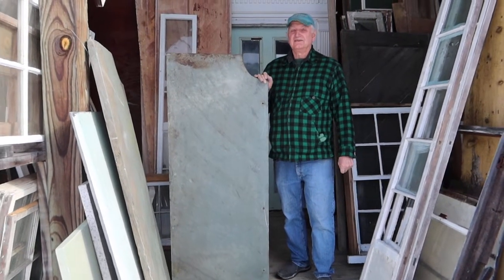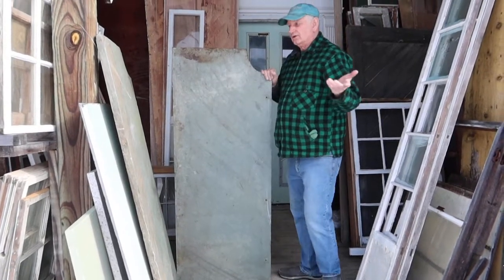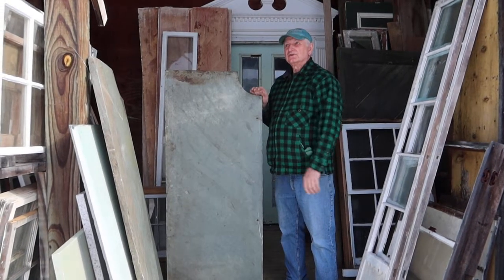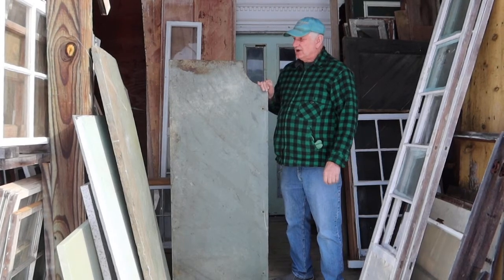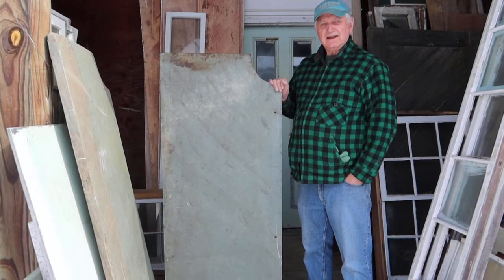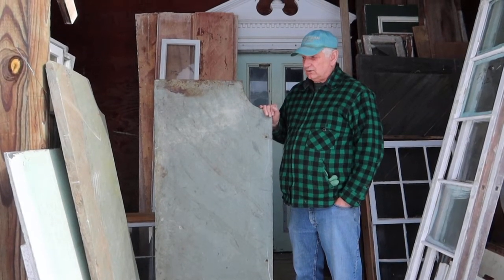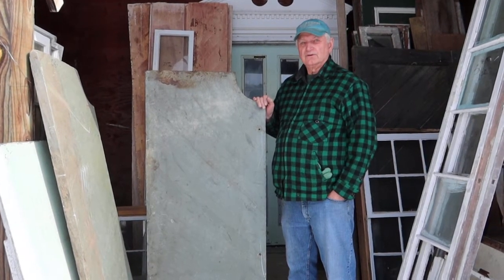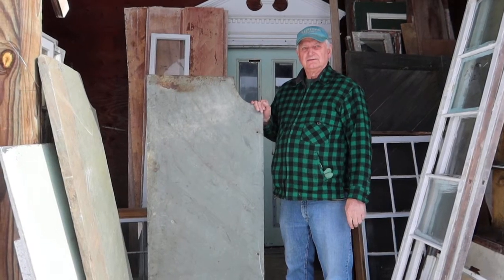Steve of Tillotson Trading shows us an old Soapstone Countertop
Old soapstone countertop -  2 ft x 10 ft x 5 1/4 in, $450 (plus tax) for both pieces.